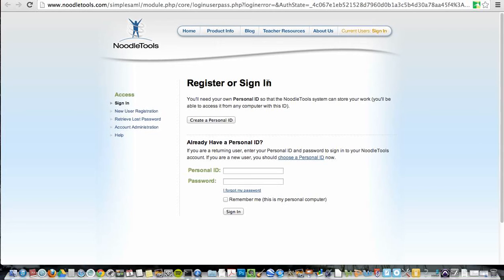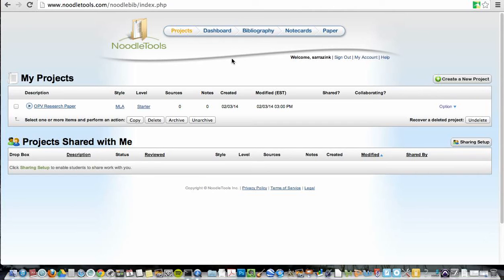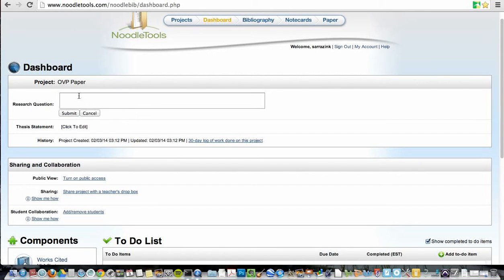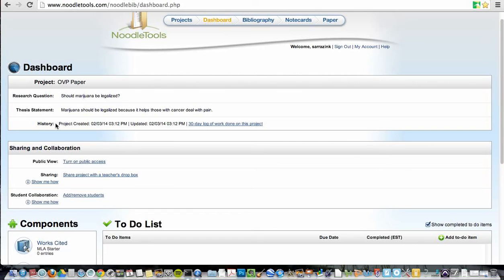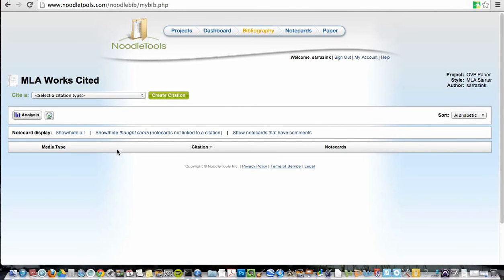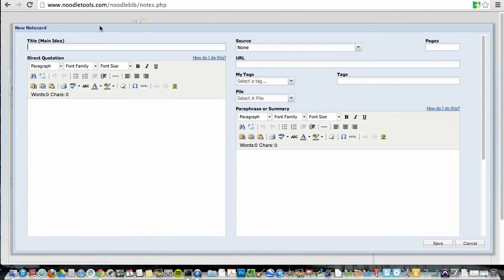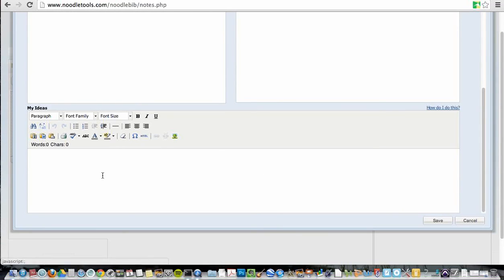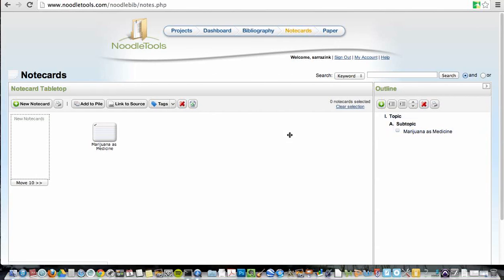NoodleTools Set-Up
This screencast will help guide you through the set-up process for NoodleTools, along with some pointers for using the Notecards section of this resource. All of your evidence and quotations will be saved through the Notecards resource.